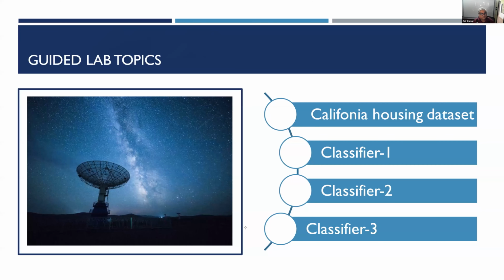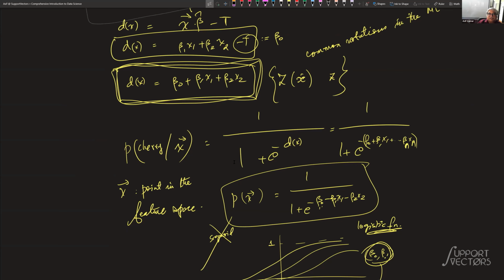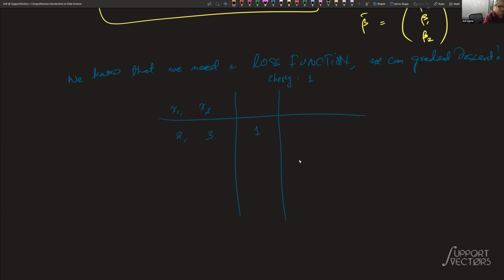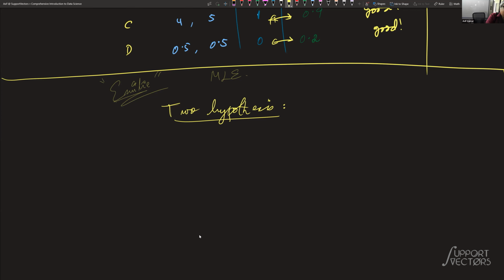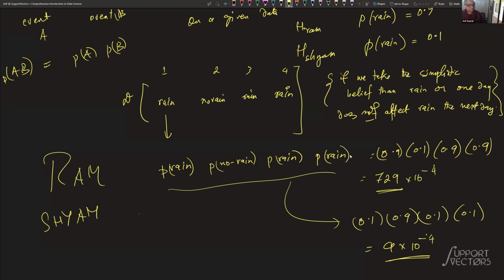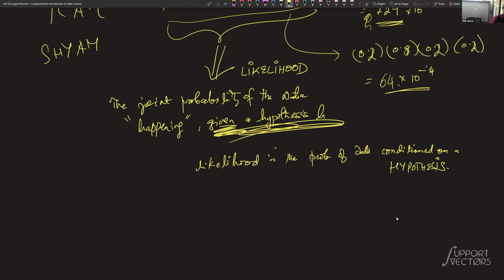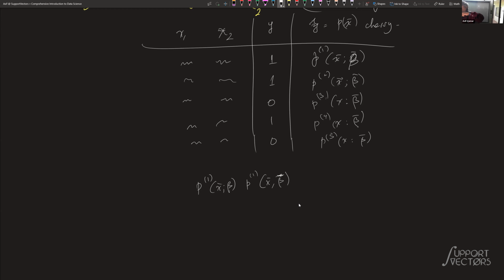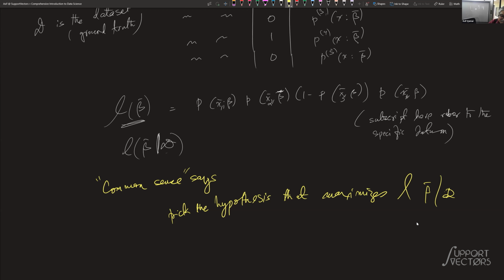CIDS Lecture 6 part 1: Introduction to Maximum Likelihood Estimator